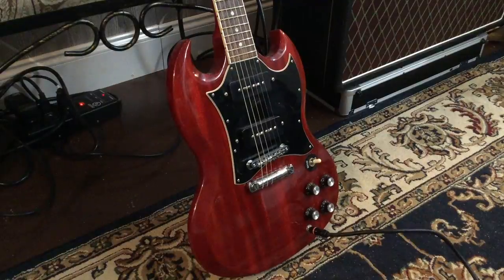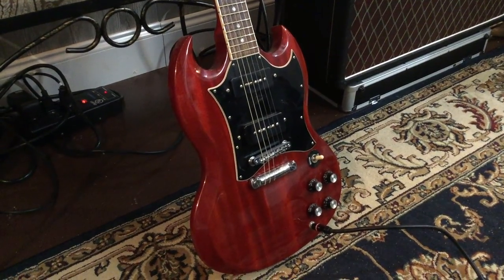One Control Baltic Blue Fuzz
One Control Baltic Blue Fuzz Demo Video (Modified Big Muff Pi)
This was a sponsored review, however, the opinions stated were done entirely of my own volition.
Description from One Control Pedals:
Features
The Baltic Blue Fuzz Pedal recreates the recognizable vintage muff/fuzz tone, while producing a crisp sound without sacrificing the effect.

​Specifications
​​Input impedance: 40K
Output impedance: 50K
Drive voltage: 9V
Power consumption: 6mA
S/N ratio: -70dBm
Size: 39Wx100Dx31H mm (excluding protruding parts)
　　　　47Wx100Dx48H mm (including protruding parts)
Weight: Approx. 160 grams
True-Bypass Switching
High Quality Aluminum Enclosure
Power: 9V Battery or Standard DC Power Supply

​​Bjorn's Description:

The Design
The Baltic Blue Fuzz circuit is not a Big Muff clone but shares a similar topology. Some of the tones modern guitarists seek in Big Muff are those similar to the Triangle and Ram’s Head. Despite the difference in actual devices, the Triangle and Ram’s Head have almost identical circuits and their tones are very similar as well.

Reproducing the vintage fuzz tone is something all builders in the world are working on now. If they want to replicate the old time sound, they need to be very specific about the vintage NOS components, housing, pots, and circuit patterns.

One Control BJF series used an overwhelmingly small housing to provide an effect that has a renowned BJF circuit.   We think it’s important to create a model that is universal and easily available in any situation.  BJF combined multiple amplifying stages and filters when designing the Baltic Blue Fuzz. Although the idea behind this design is from Big Muff, he used an Op-Amp in order to ensure stability and match modern components.

Imagine the initial Big Muff tone combined with the sounds associated with the Triangle and Ram’s Head.  This combination can be found when playing the Baltic Blue Fuzz.  The Baltic Blue Fuzz is a pedal for creating a vintage muff sound but at the same time emphasizes the crisp sound that comes forward. Thus, while maintaining the same gain range as the vintage Big Muff, adjustments were made to ensure a slightly tighter and lower gain than the original.  It was tuned to be used with electric guitars and filtered to create powerful feedback tones. It is free of the ``peakiness`` that is common among vintage fuzz pedals .

BJF added Tone control to the Baltic Blue Fuzz that is incomparably easier to use than the vintage original model. It is designed in a way so that guitar tones can be adjusted in the full knob range without being destroyed. It is also highly responsive and knob movements are reflected immediately.  With the Baltic Blue Fuzz, just turning the Tone knob lets you find the sound you want.